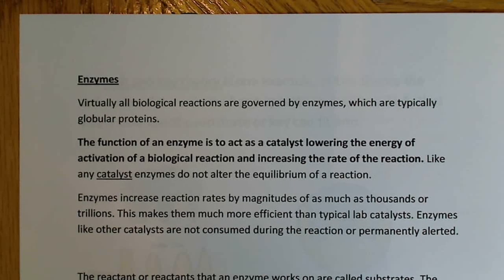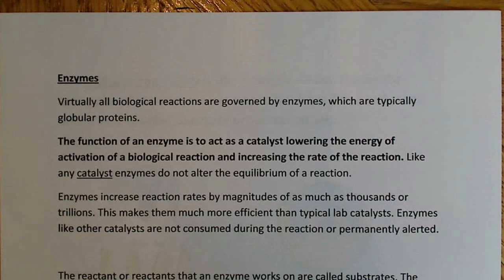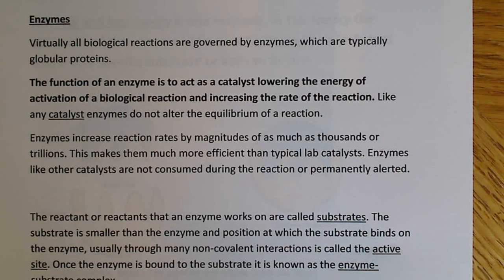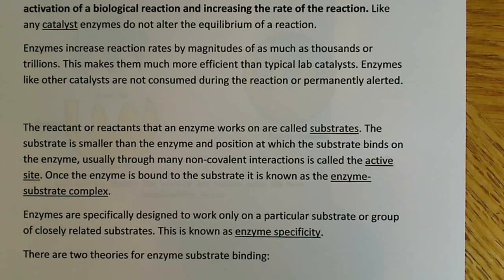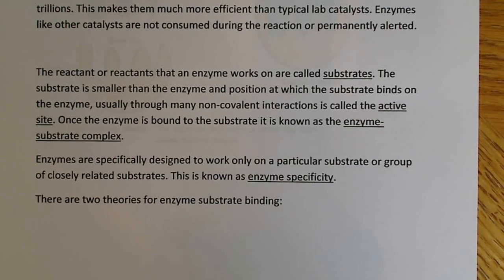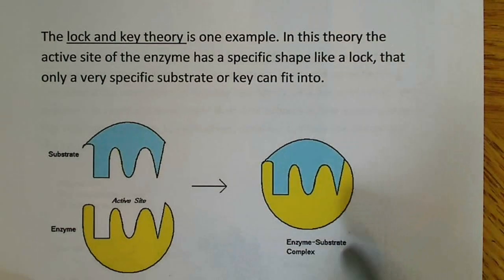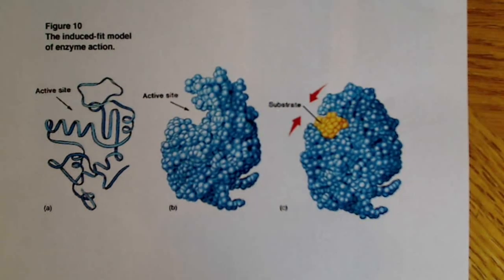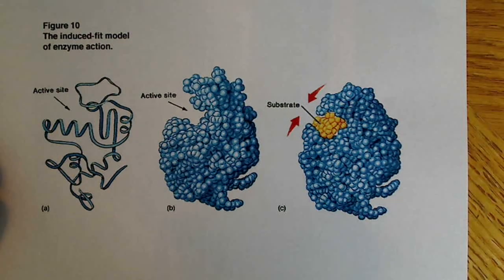Enzymes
In this video I give an introduction to enzymes, and I define the important terms. I also go through the lock and key theory and the induced fit theory for enzyme substrate binding.